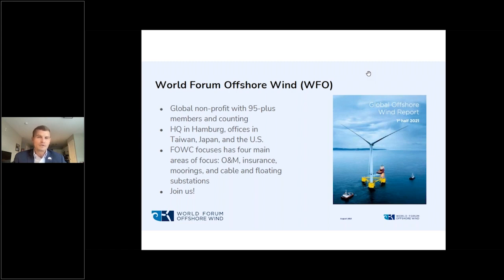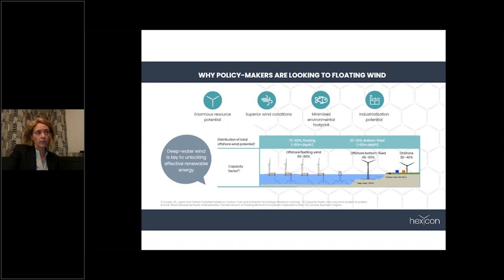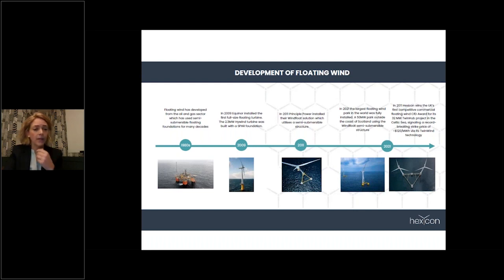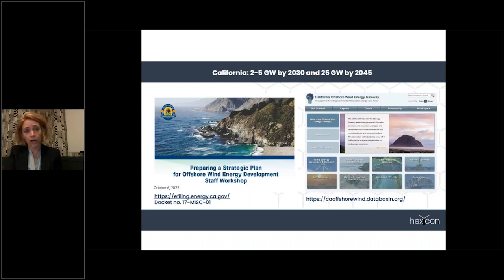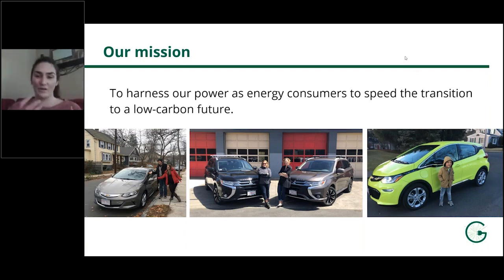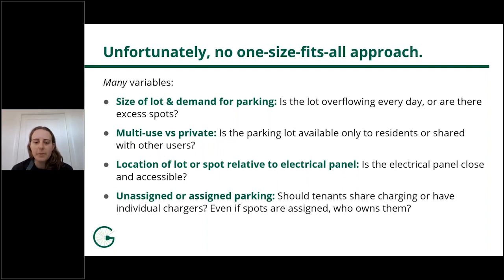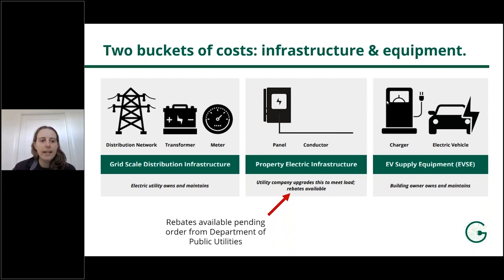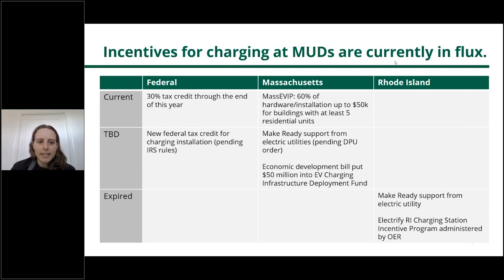Tipping Point 01545 - January 2023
This video contains two webinars

1. Introduction to Floating Wind Technology and Markets, created by the Clean Energy Group/CESA, October 13, 2022

2. Installing EV Charging at Apartments and Condos, created by Green Energy Consumers Alliance, November 17, 2022